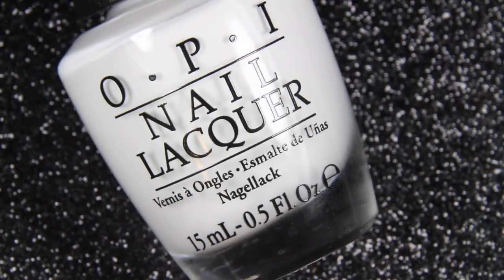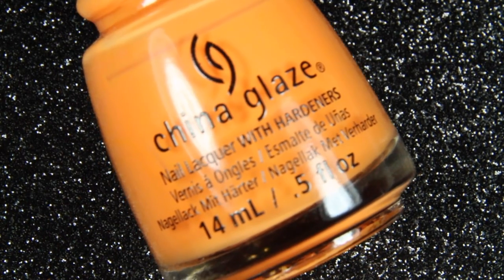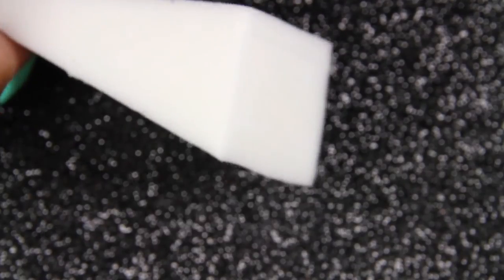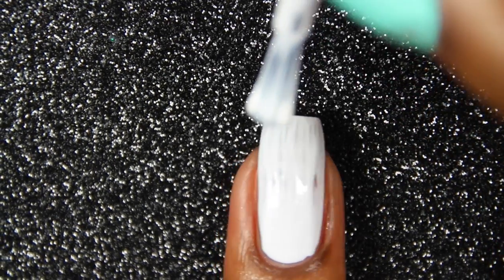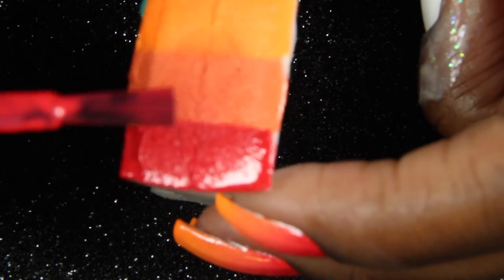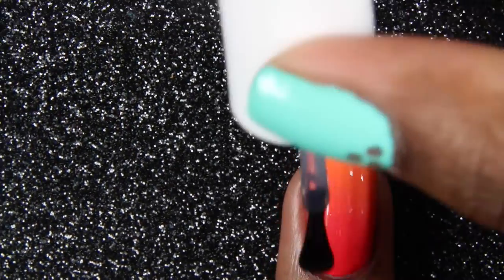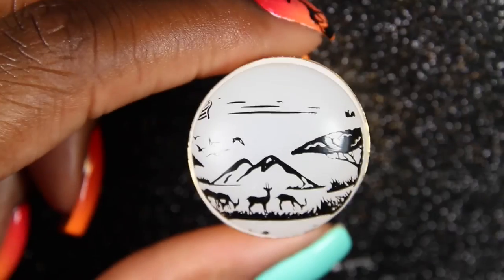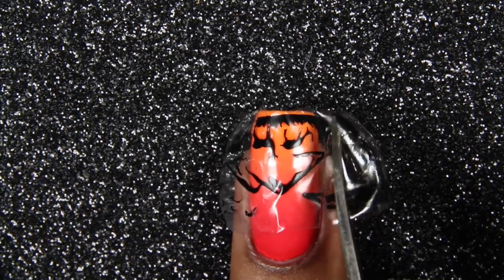How To: The Lion King Nail Art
In this video I will show you how I achieved this Lion King themed nail art!

WHAT I USED:
OPI:

CHINA GLAZE:
Home Sweet House Music:

LATEX FREE MAKE-UP SPONGE: mine are the Target Brand from Target